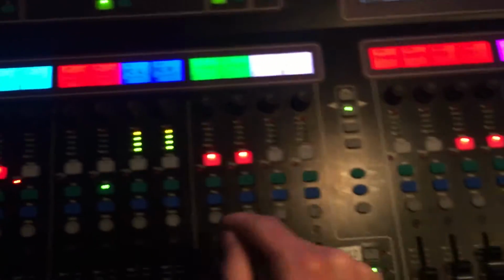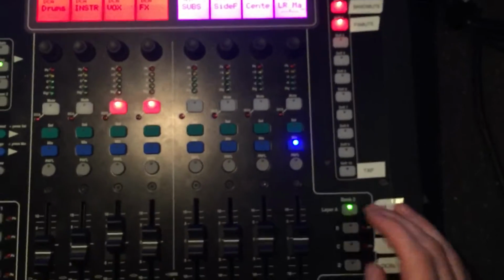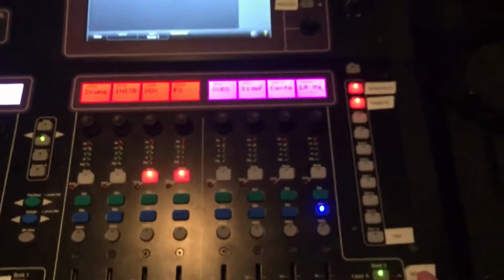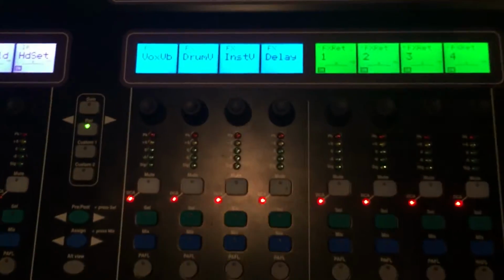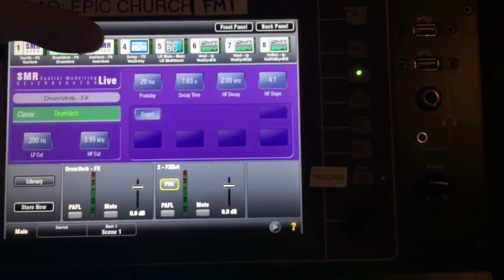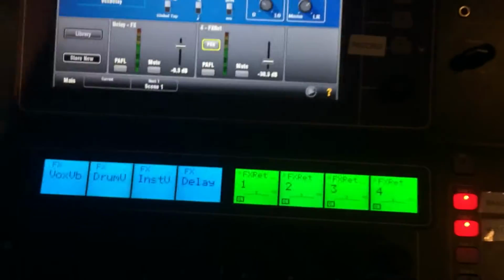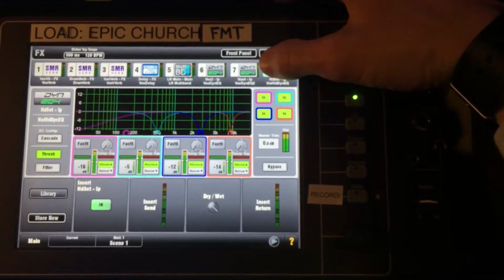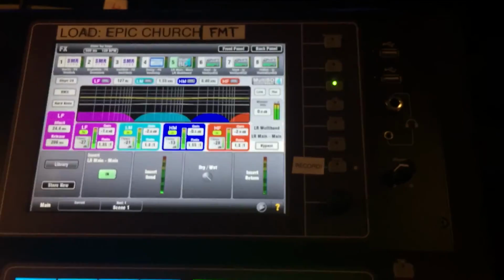Allen & Heath GLD-80 walkthrough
Allen & Heath GLD-80 walkthrough for Epic Church Philadelphia - Fairmount campus.